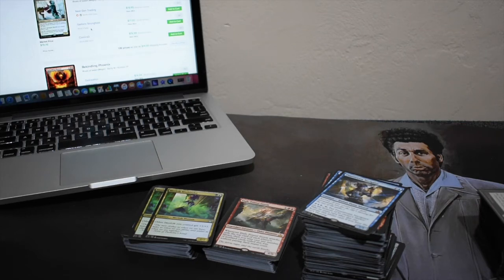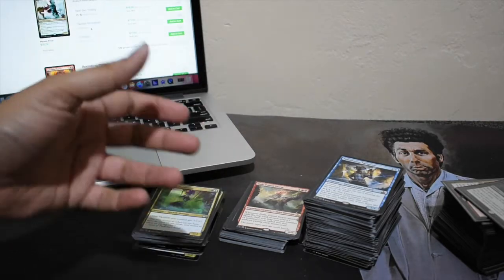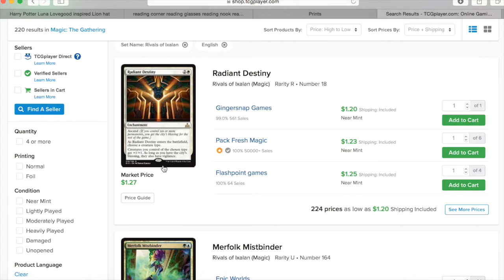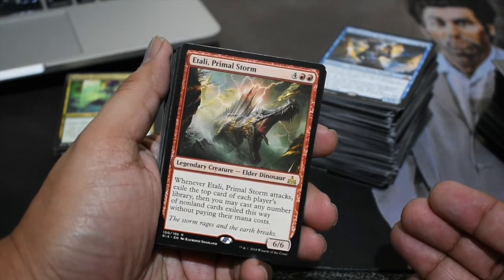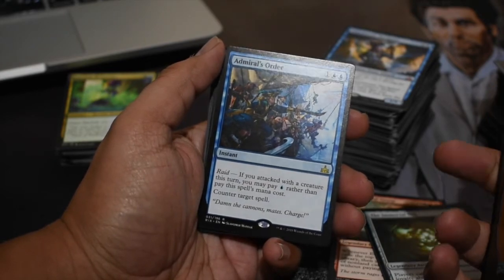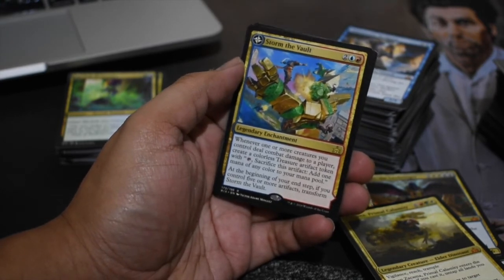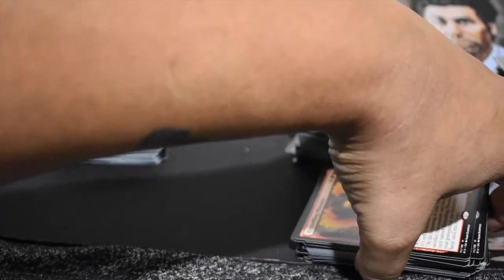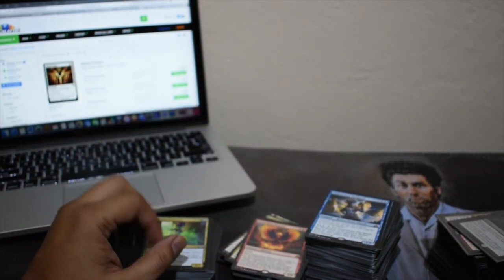Card sale and Market update Part #1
I have cracked all 6 boxes and now its time to Flip. Spoilers will be kept to a limit so i don't ruin the fun of the 4 boxes left to upload. I'll go over some of the cards that i will sell right away and the reasons why.